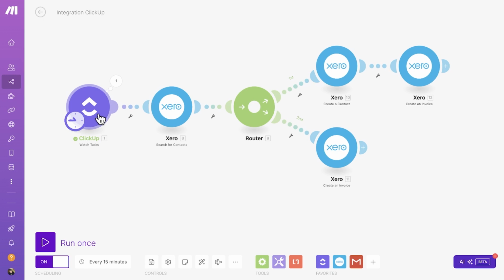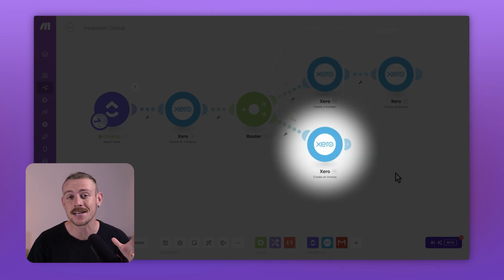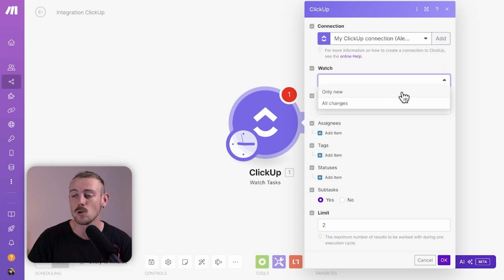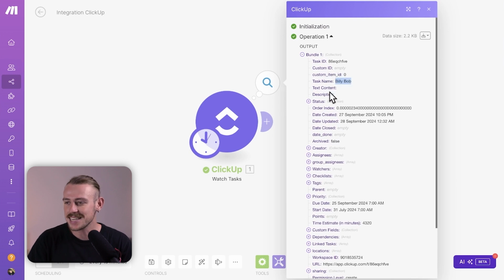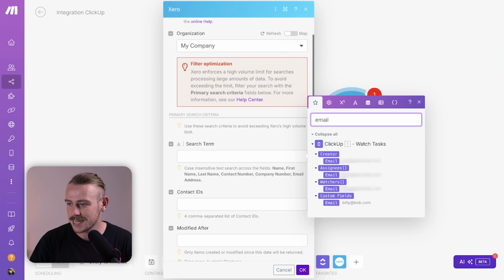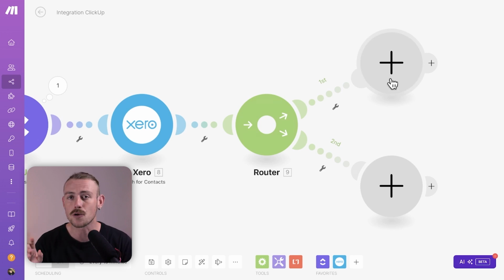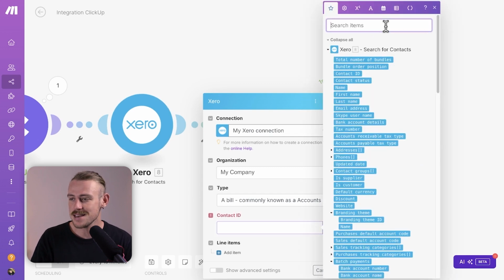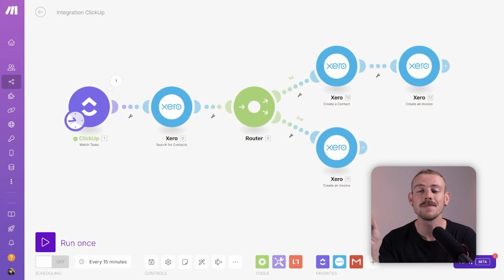Automate Xero Invoicing with Make.com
Automate your Xero invoices with Make.com, and save time that you can then focus on the more important parts of your business.

In this video, we’ll explore how Xero can be connected to Make.com (formerly Integromat) to automate your invoicing processes effortlessly.

Say goodbye to manually creating and sending invoices, and keeping track of payments—Xero and Make work together to automatically generate, send, and update invoices based on custom rules and workflows.

You’ll learn how to set up invoice automation tailored to your business needs, sync data between Xero and your work management system or accounting tools, to create triggers for automated actions like creating an invoice, and ensuring you stay on top of your cash flow with ease.

Timestamps:
0:00 Automate Your Invoices
0:50 Introduction to Tools
1:25 Automated Workflow
2:09 Setup Automated Invoices
4:30 Connect Xero
5:00 Search for Contact
6:30 Create new Contact
6:50 Create an Invoice